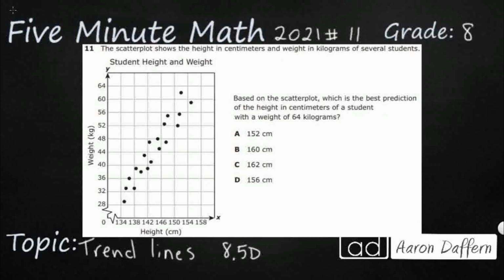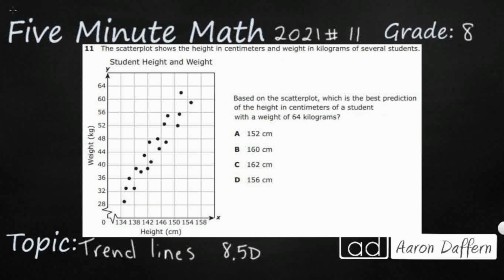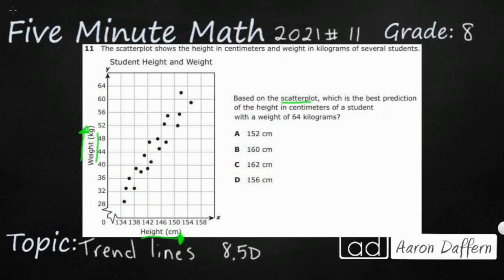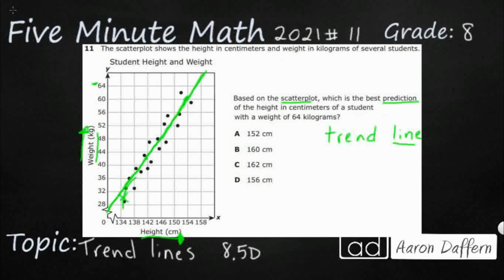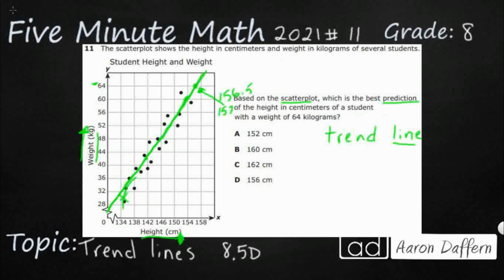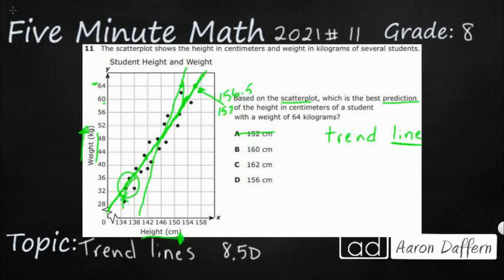8th Grade STAAR Practice Trend Lines (8.5D - #10)